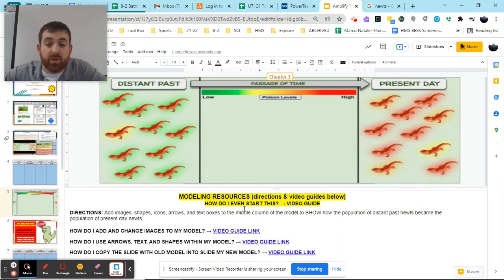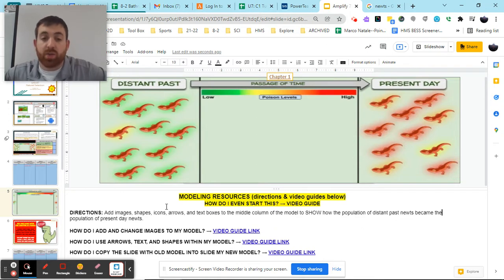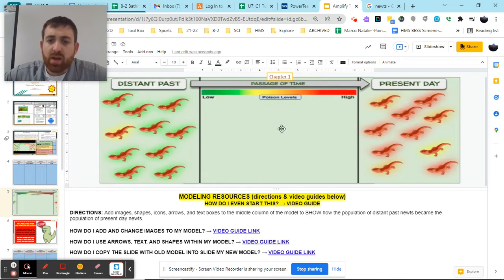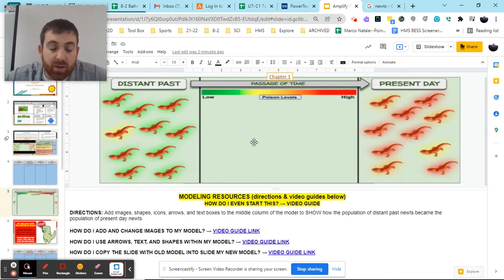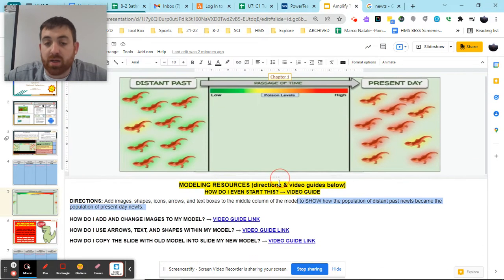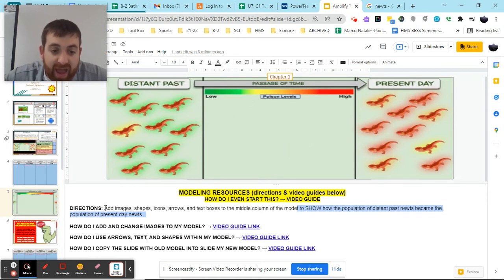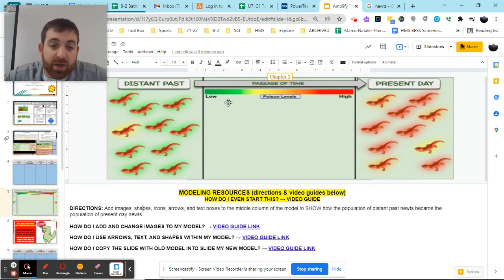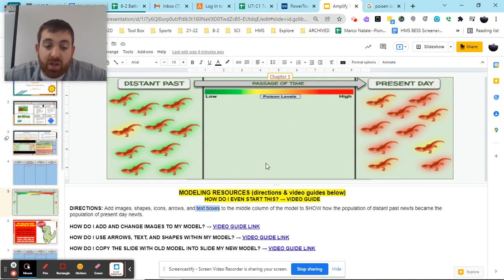VIDEO GUIDE: Newt Model Breakdown